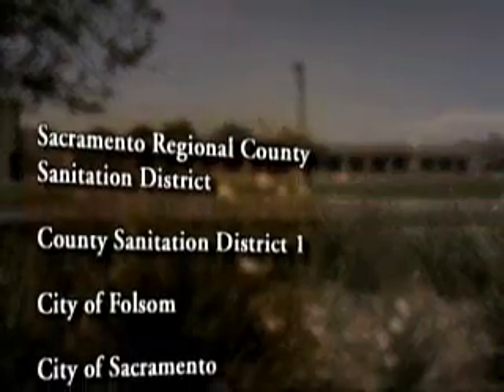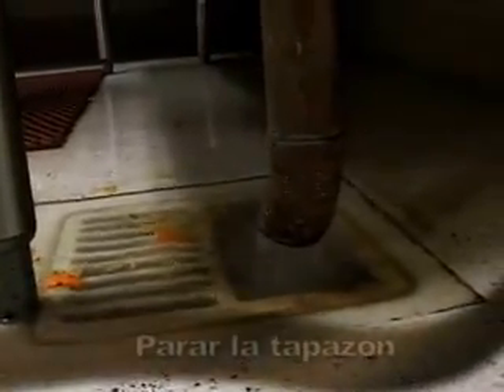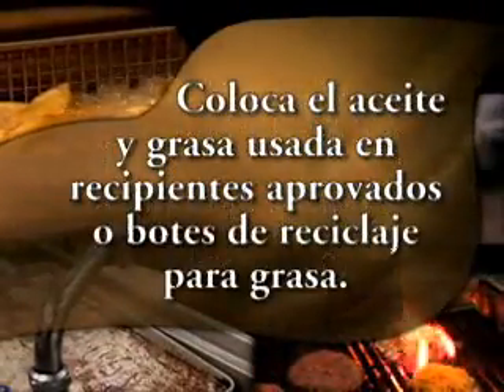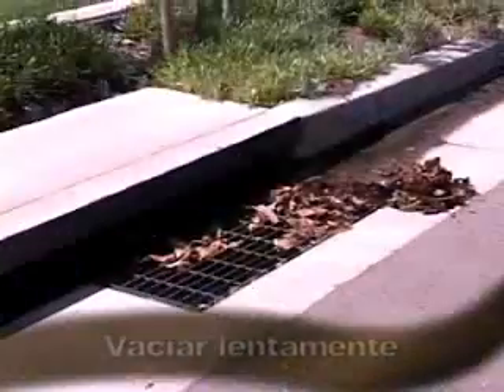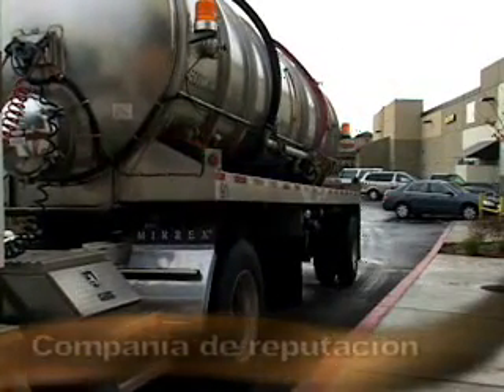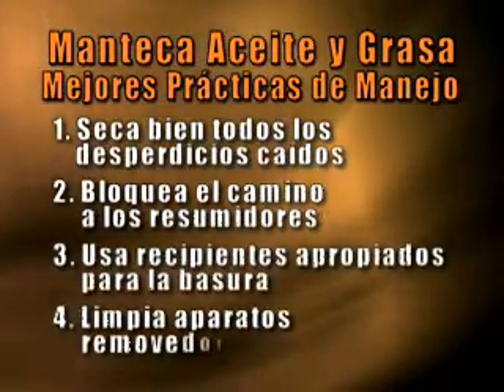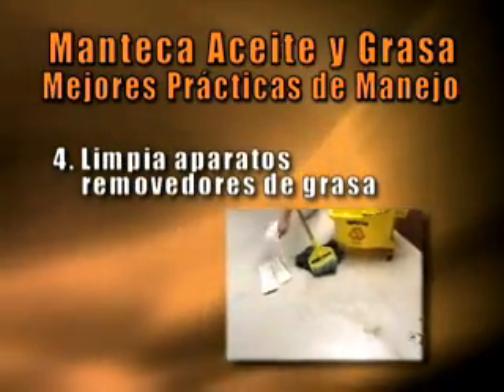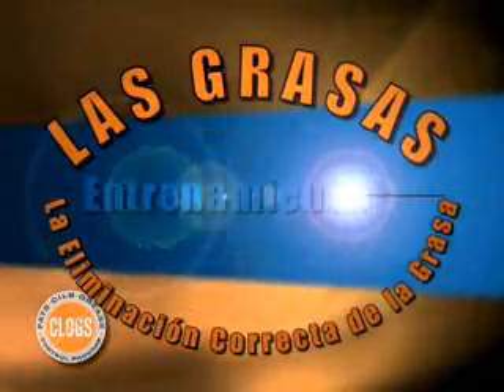FOG Training Video (Spanish)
Use our free Employee Training video to educate your food service employees about proper disposal of fats, oils, and grease.

Utilice nuestro video de educar a sus empleados de servicio de alimentos sobre la disposición apropiada de aceites y grasas.